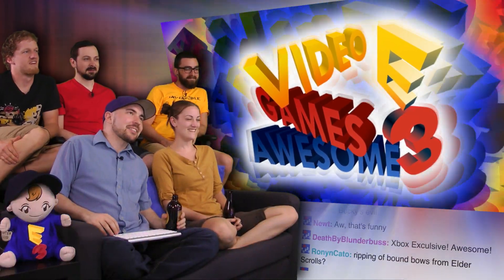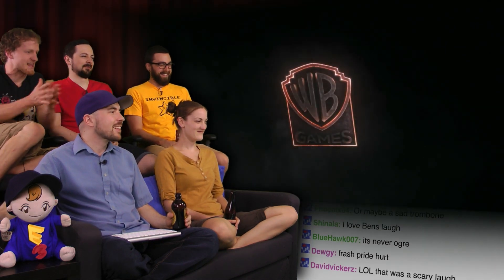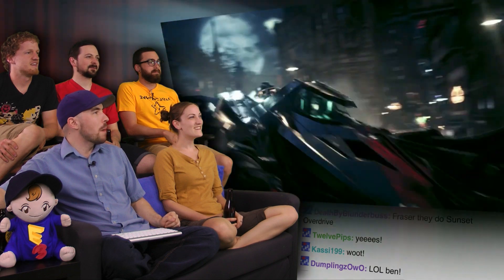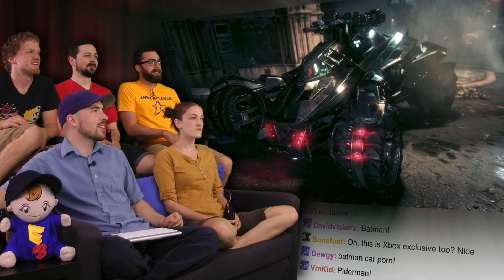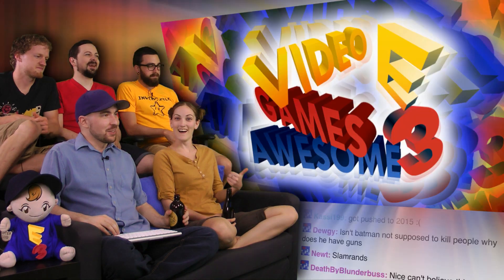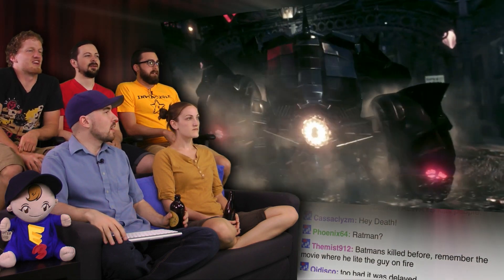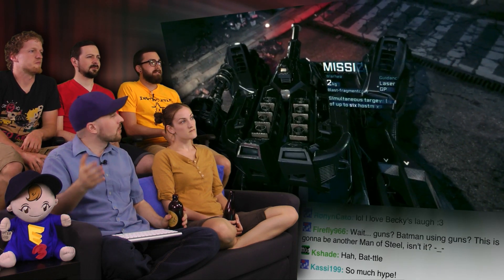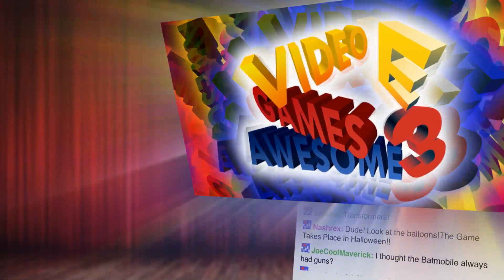Batman: Arkham Knight - Batmobile Battle Mode Reveal! - Pre Three Show and Trailer 2014 - Part 18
This episode's AWESOME jam provided by Ultrasyd!